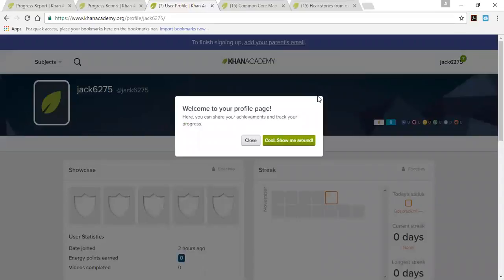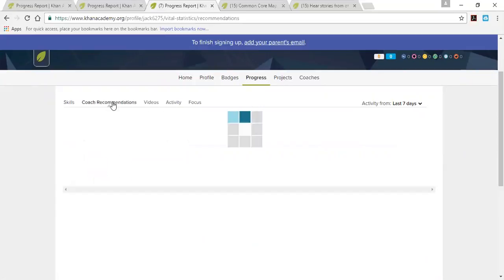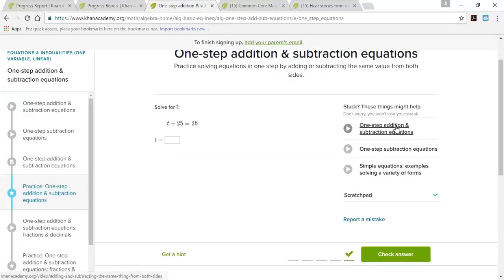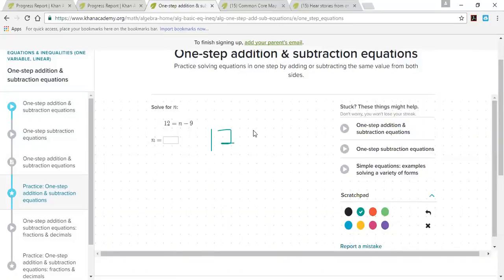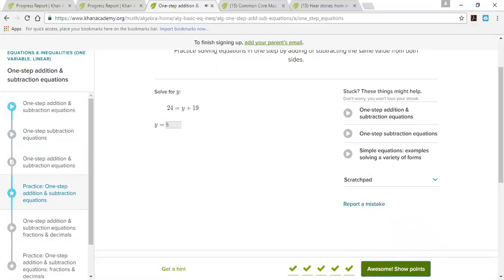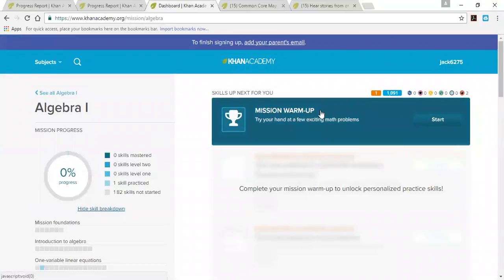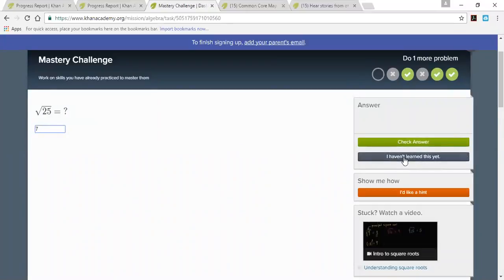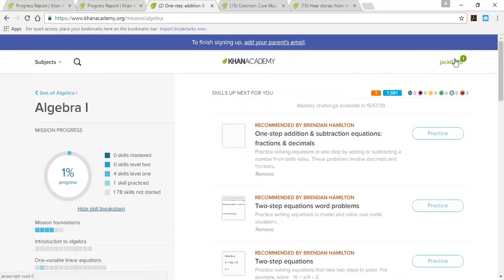Khan Academy Student Experience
Screencast  highlighting the various aspects that make up the student learning experience with Khan Academy